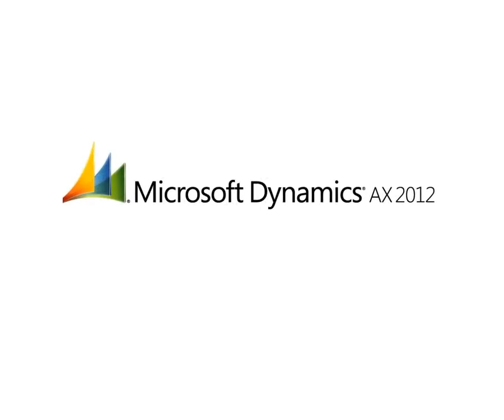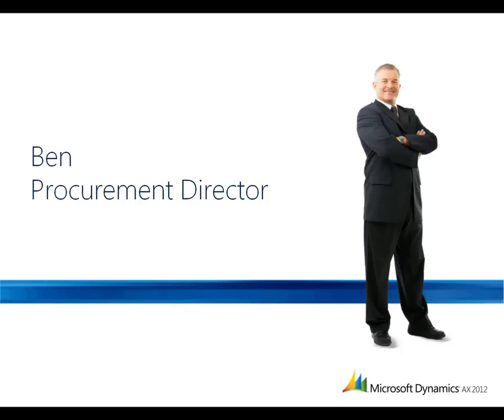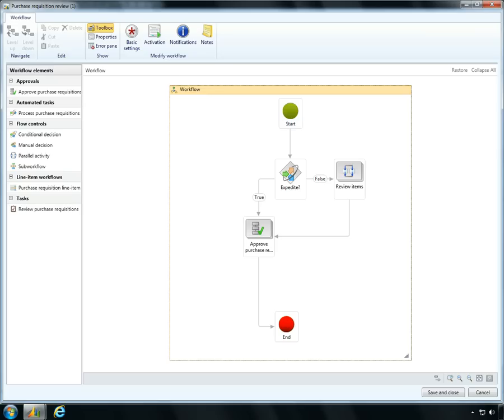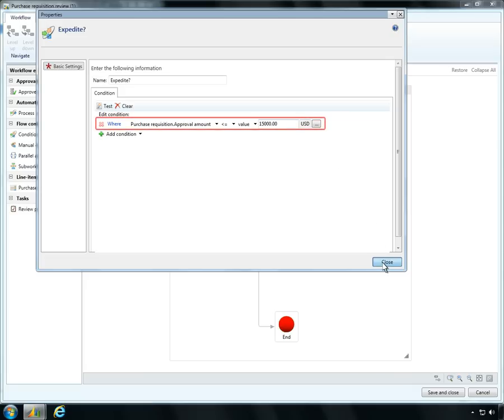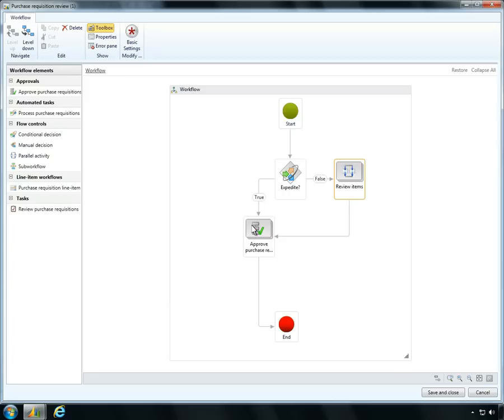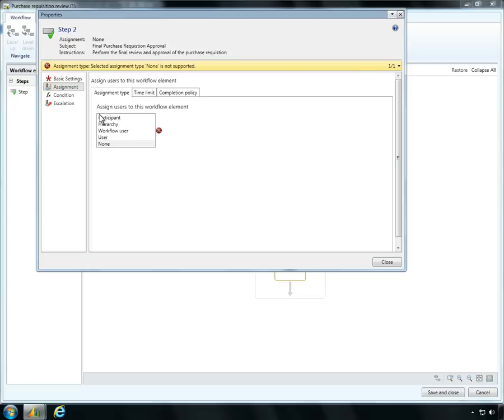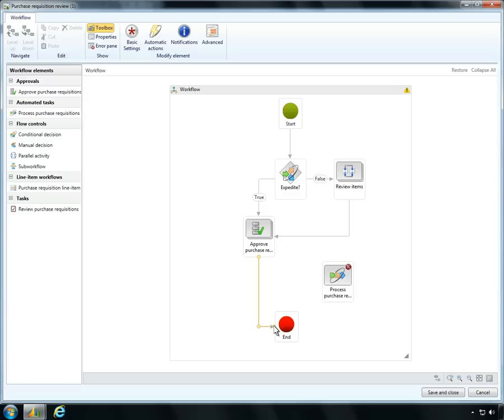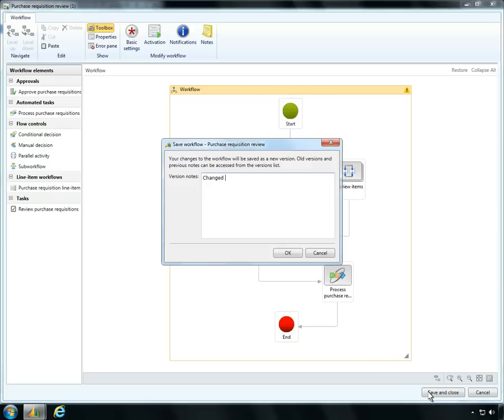Dynamics_AX 2012 Procurement workflows.wmv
Procurement workflow demo in AX 2012. You wont believe how simple it is.